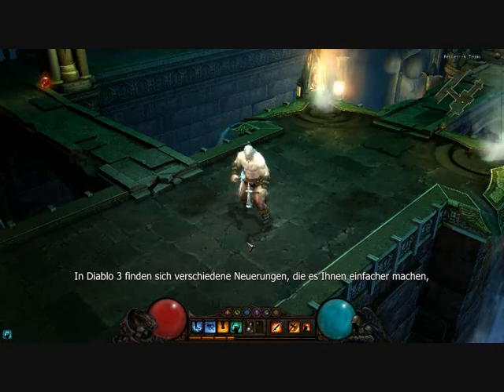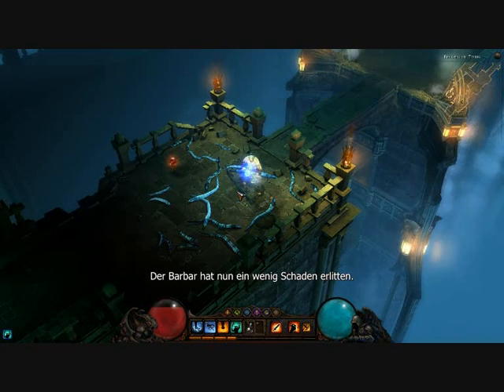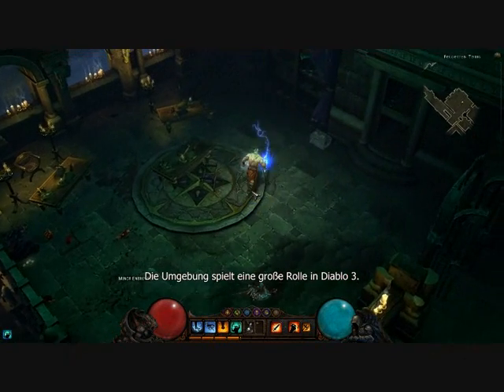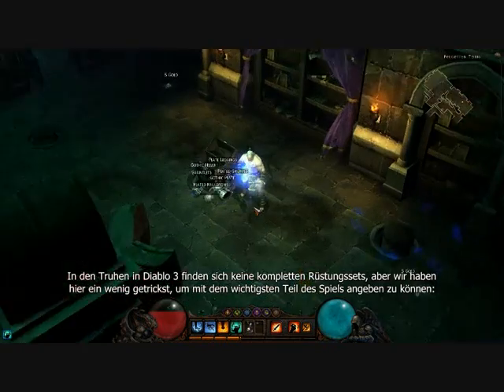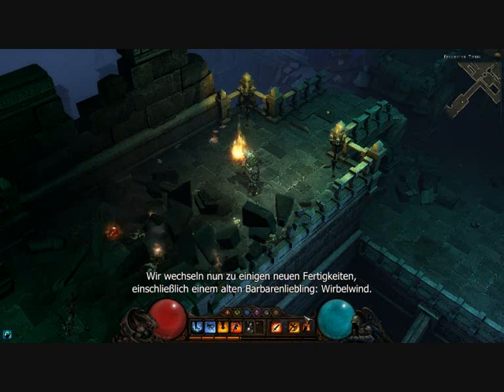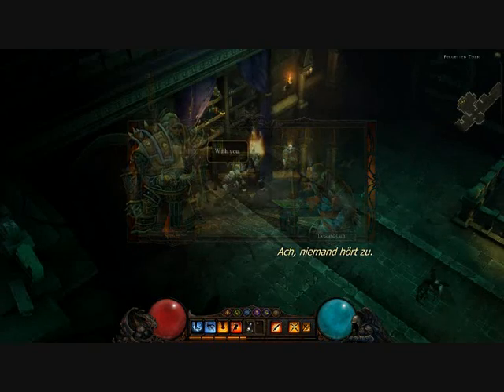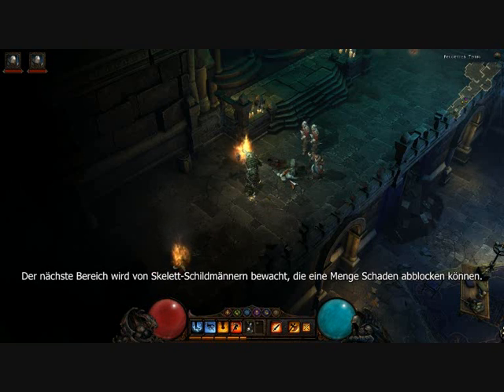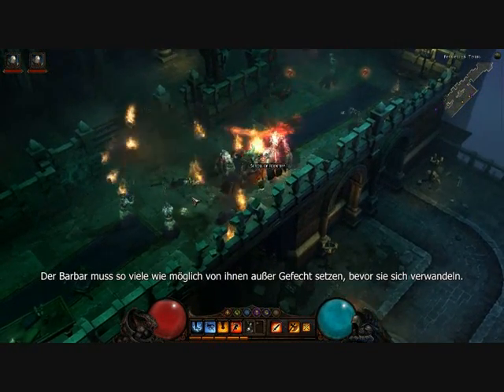Diablo 3 - Gameplay Trailer Deutsch (Juni 2008) 1 von 2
Der erste Gameplay-Trailer zum kommenden dritten Teil der Diablo-Reihe.